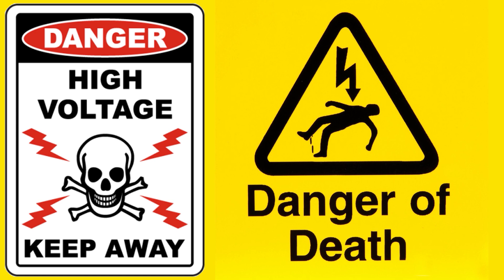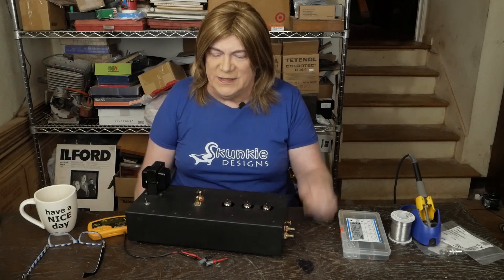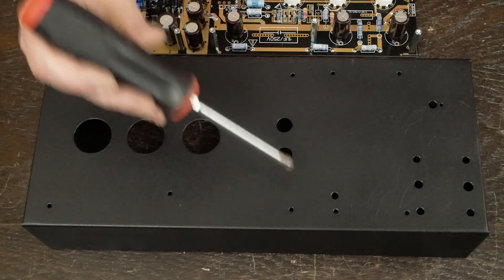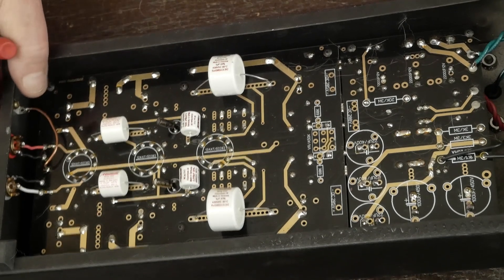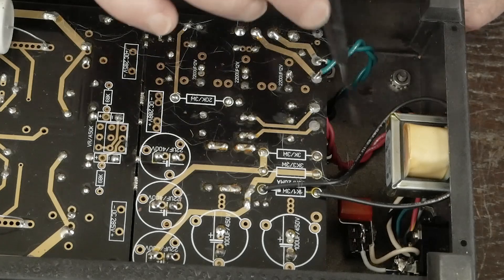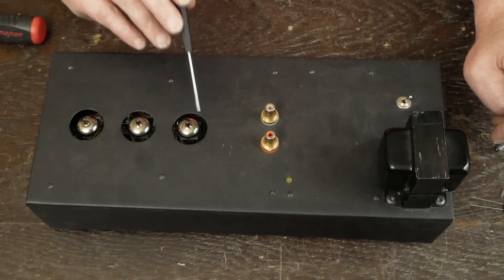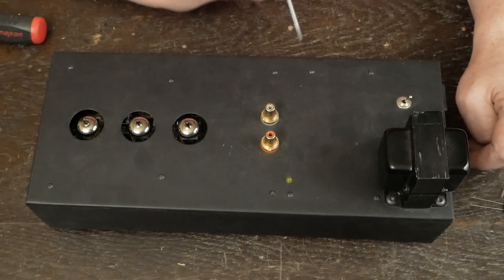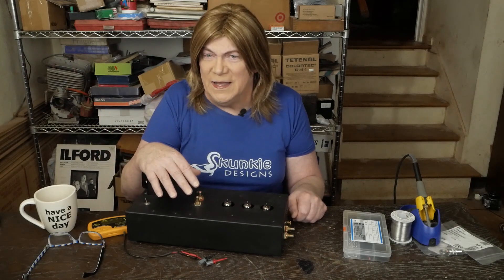EAR834 Clone Phono Stage Pre-amps: Chassis Layout Explained.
This is a two part video about the EAR845 clone preamps I have featured on two different build series, showing some tricks I have learned and why they are laid out the way they are. This is in response to a bunch of emails and forum traffic from people trying to build these and having problems. I hope this helps explains why they are built specifically like they are!

Here is a great book explaining how and why of tube amp construction:

Here is a link to the peak meter I use: